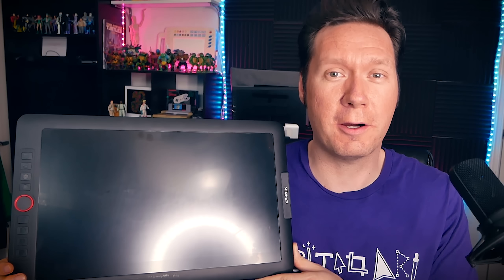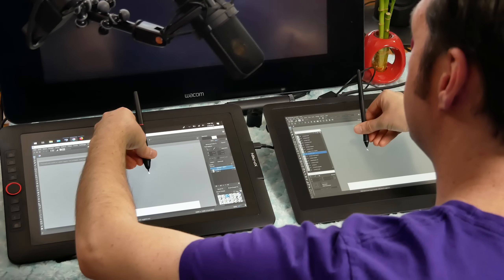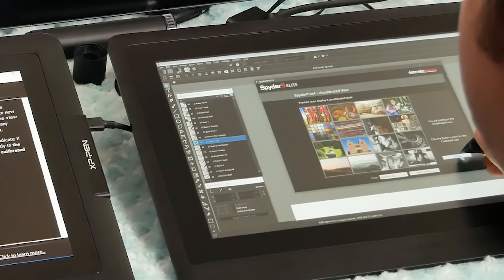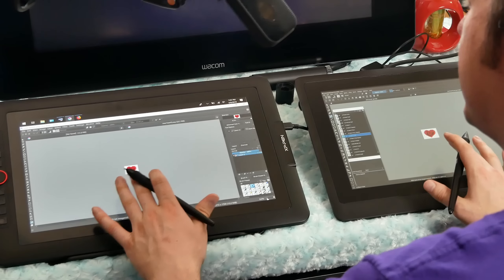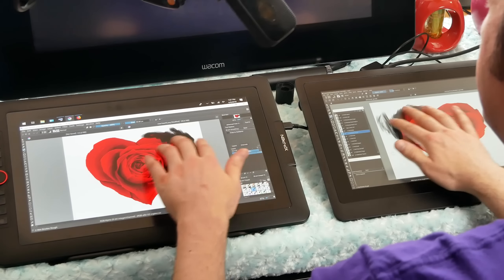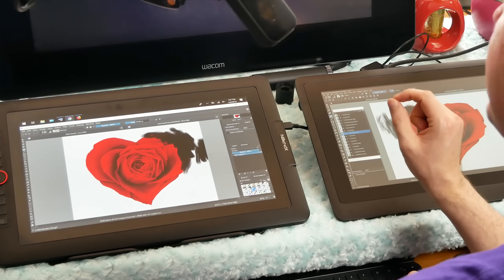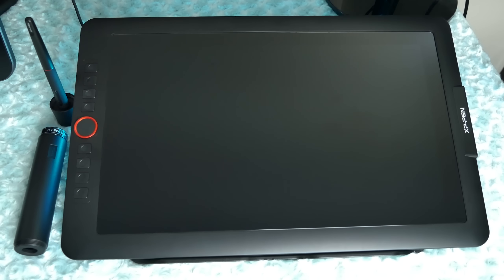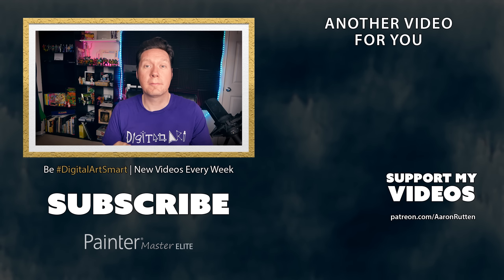XP-Pen Artist 15.6 Pro vs Wacom Cintiq 16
I'll be comparing the Wacom Cintiq 16 to the XP-Pen Artist 15.6 Pro to see which tablet is better. I'll review some of the key features of these display tablets and I'll share some of my experiences while working with both devices. I'll also try to answer some of the questions about these tablets that were submitted by my audience.